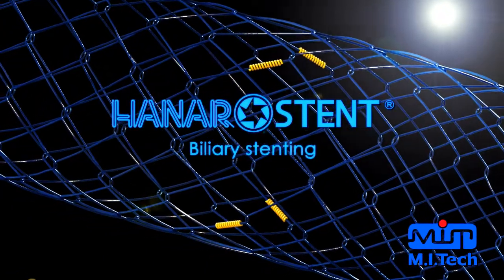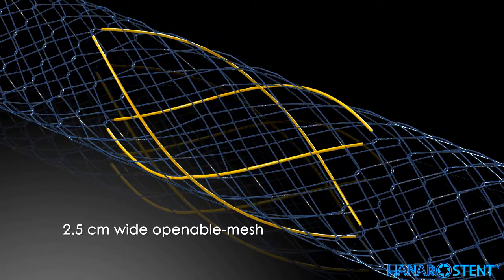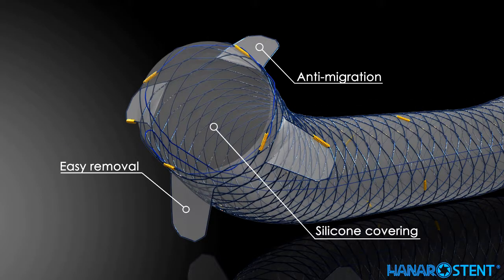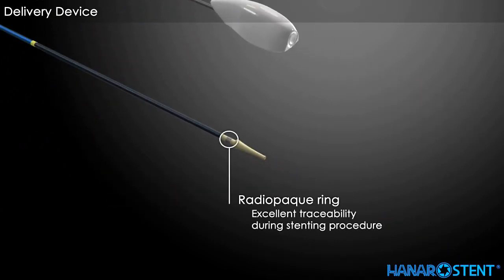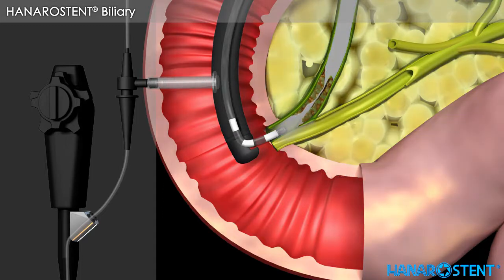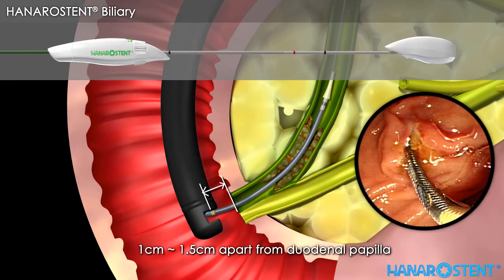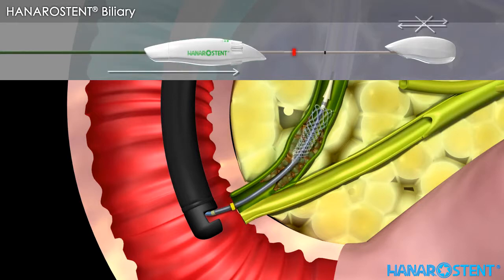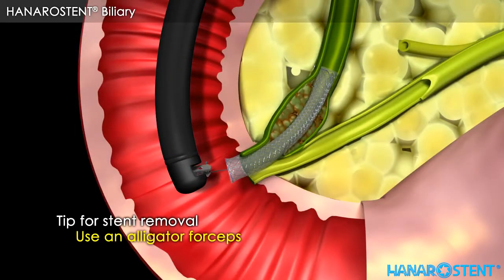HANAROSTENT® Biliary:Product Introduction and procedure (Gastroenterology)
HANAROSTENT® is representative of nonvascular stent. This video introduces various types of our biliary stent and procedure.